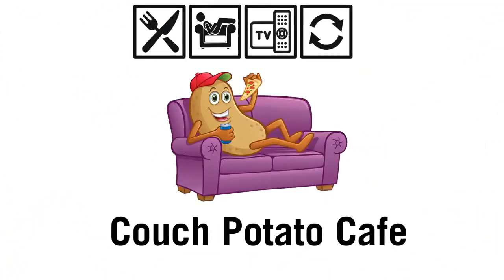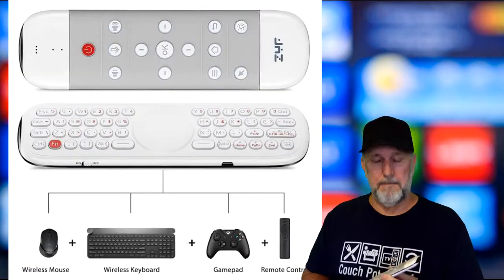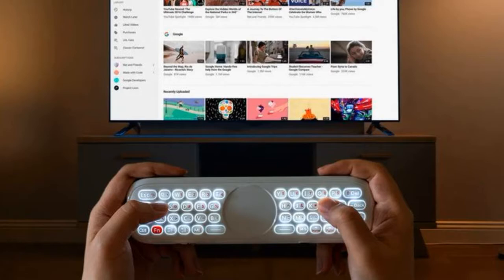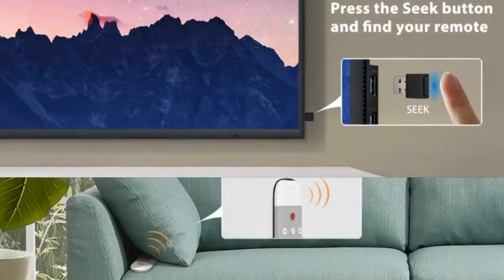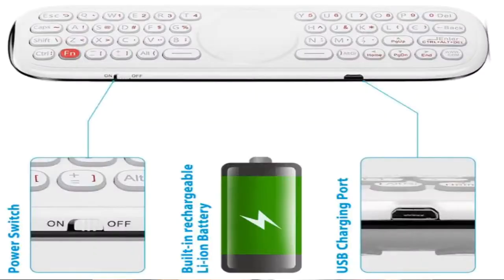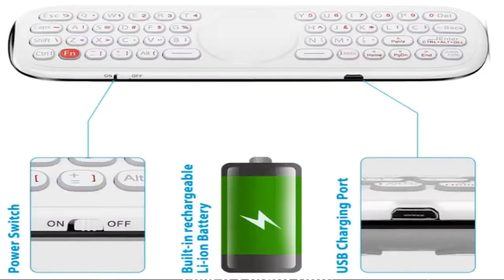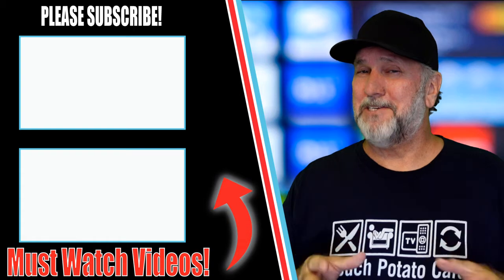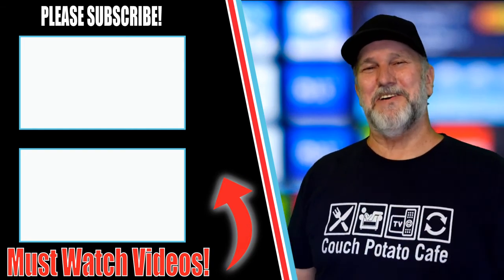ZYF Z10 AIR MOUSE 4 IN 1 REMOTE VOICE CONTROL FULL BACKLIT KEYBOARD FIRESTICK ANDROID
A Winner Has Been Picked For This Video but check our other giveaways!

Z10 Air Mouse
ZYF OTG Cable + Power Cable

ZYFTech.com

👍My Recommended VPN's👍

ZYF Z10 2020 New Air Mouse Remote for Android TV Box with multiple functions, Remote Control + Wireless Keyboard all in one, applicable to different devices. User-friendly design makes this Air Mouse Remote take the lead in the market: Full Backlit + Anti-Lost Function + Multi-gesture TouchPad + Voice Control, enhancing your home entertainment into next level

🚩MY FILELINKED APP STORE🚩
        CODE  =  42749979

👇 RECOMMENDED TV BOXES & ACCESSORIES 👇

✔Air Mouse Remote
✔NVIDIA SHIELD
✔AMAZON FIRESTICK 4K
✔MECOOL KM3
✔MECOOL KM9

👇 30 DAY FREE TRIALS  👇

✔30 DAY PRIME MUSIC TRIAL
✔30 DAY PRIME VIDEO TRIAL
✔30 DAY PRIME TRIAL